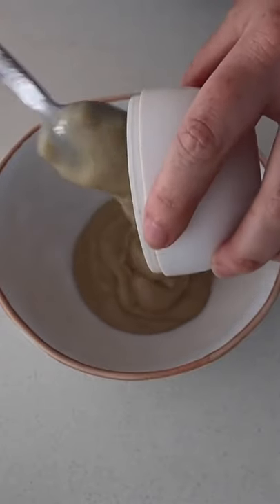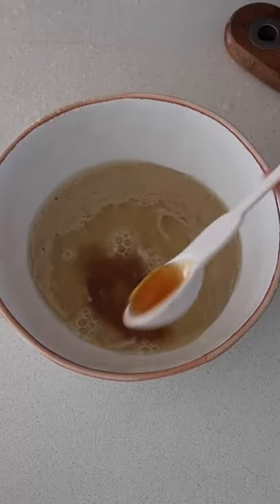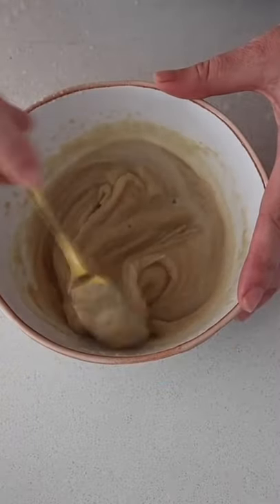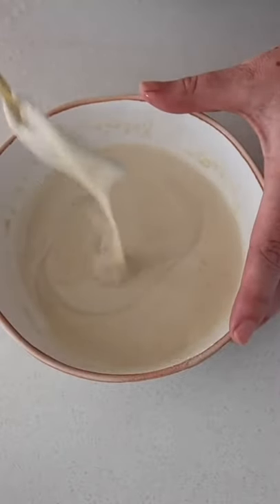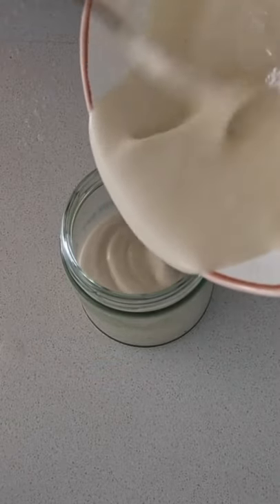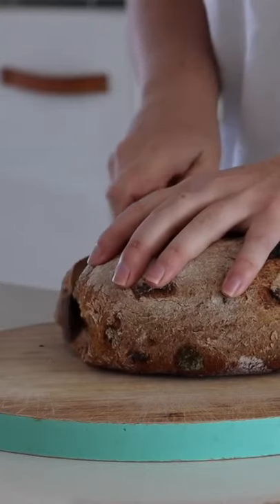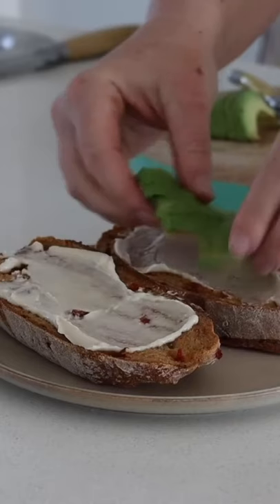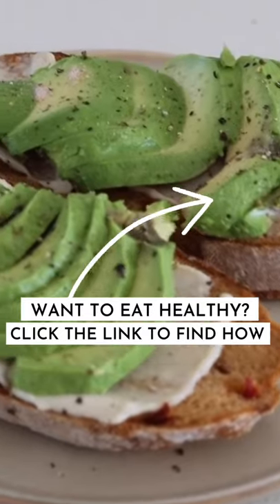Vegan Avocado Toast | tahini avocado toast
In today’s video, you gonna see how to make a vegan avocado toast for breakfast made with tahini sauce. At the same, you’ll see how to prepare a creamy vegam tahini sauce from scratch. Enjoy!

🍽 Want to eat more healthy? Start by on the right diet

ESSENTIALS FOR TODAY’S VIDEO
👉 The Best Breakfast Station / Perfect For Busy People
👉 Colorful Measuring Spoons
👉 Food Peeler
👉 Glass Bowls

//📚RECOMMENDED BOOKS
1) Become a pro-Masterchef at home (French cuisine)
2) Thinner Leaner Stronger
3) The Skinnytaste Air Fryer Cookbook
4) Eat Better, Feel Better